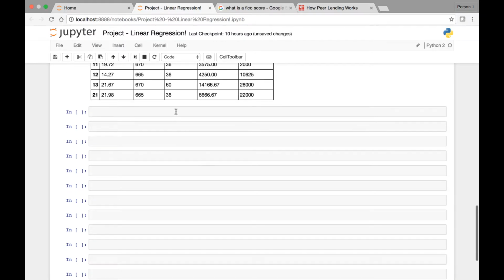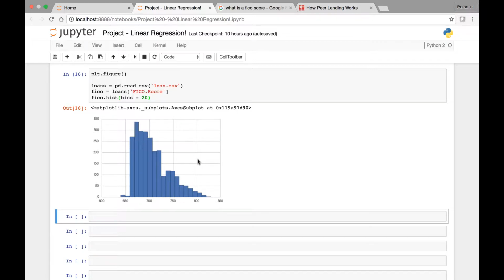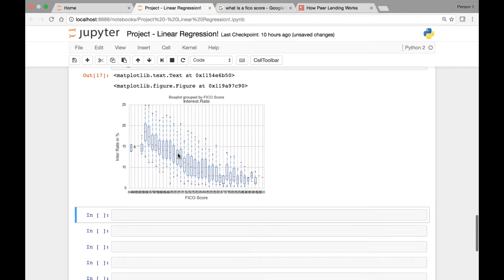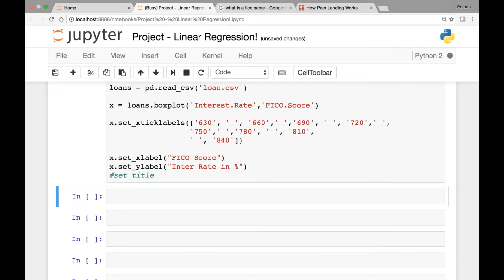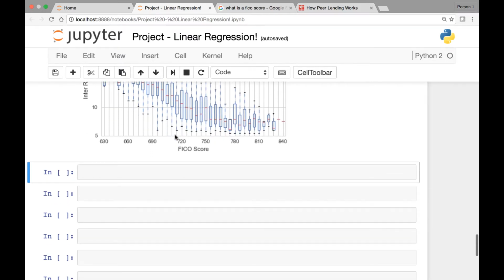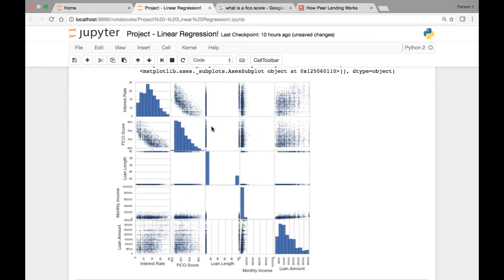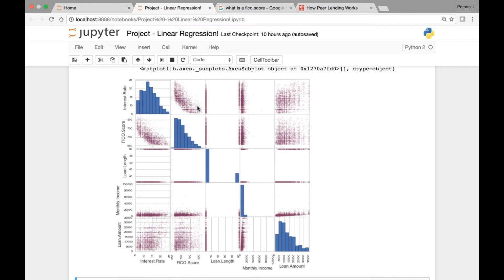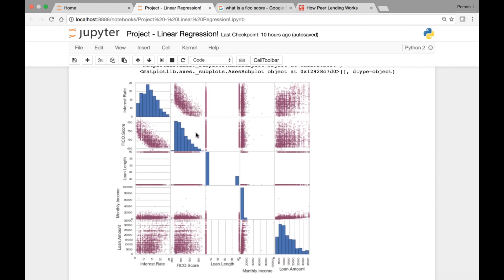Project Linear Regression Part 2